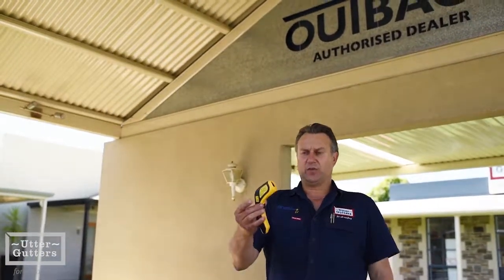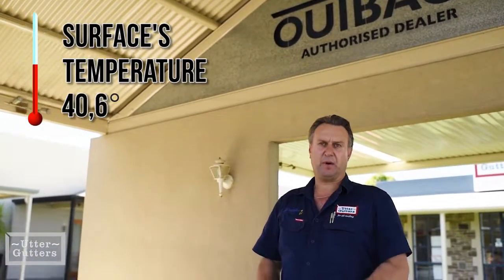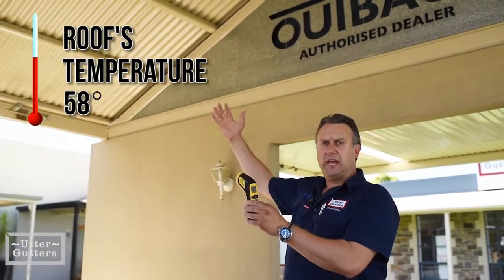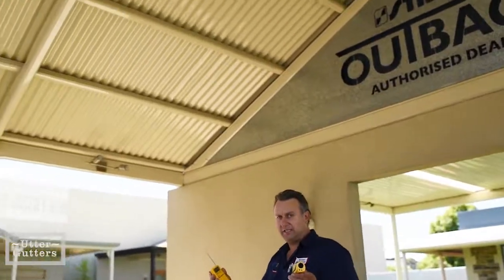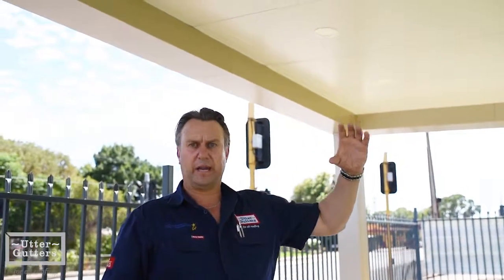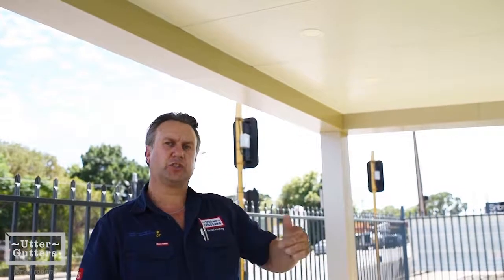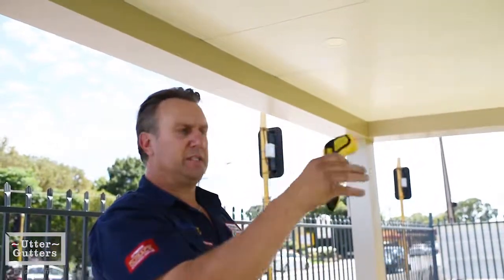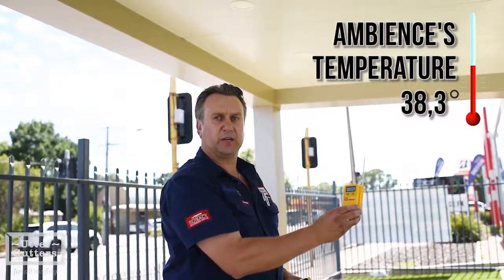Temperature Test - Utter Gutters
When it comes to verandahs and patios, not all roofs are equal, especially if you want to keep cool on a hot summers day.

In this video, we do a comparison test between a corrugated roof, and a Stratco Cooldek roof, which is a composite insulated panel.

The radiant heat from the Stratco Cooldek insulated panel is a spectacular 15 degrees cooler than the corrugated roof, and creates a 2.5 degree drop in ambient temperature.